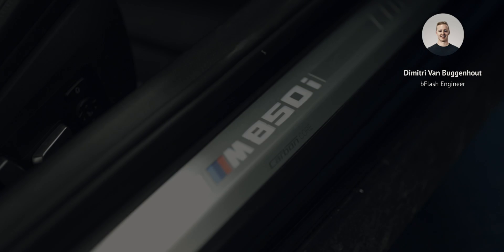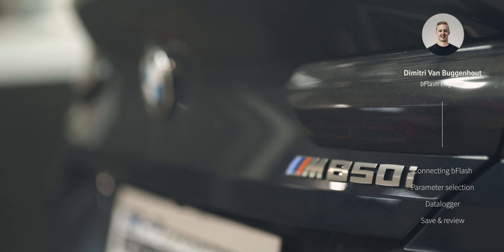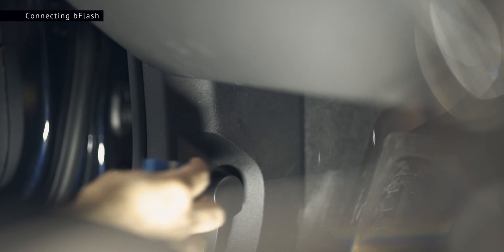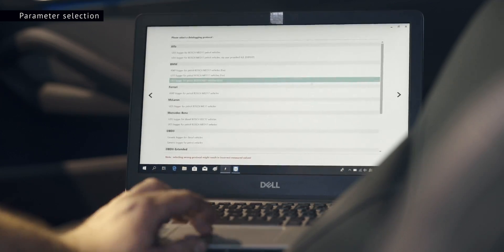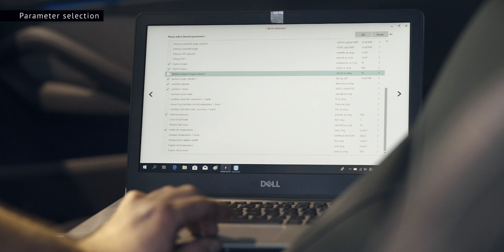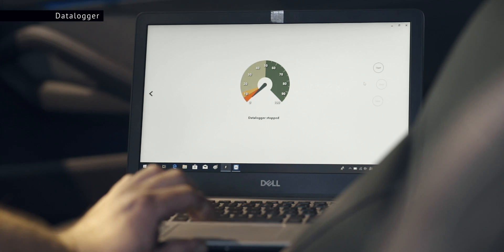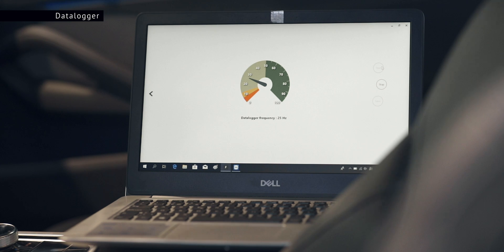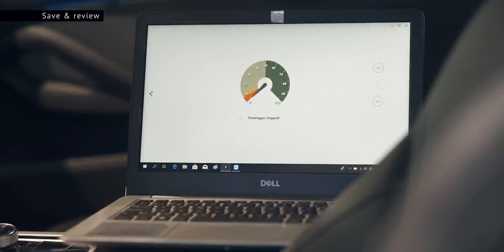bLog tutorial - Getting started - part 1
In this video we will explain how to log with the bLog function at bFlash by going over the basics step-by-step.
As an example we will use the new BMW M850i with new MG1 ECU.